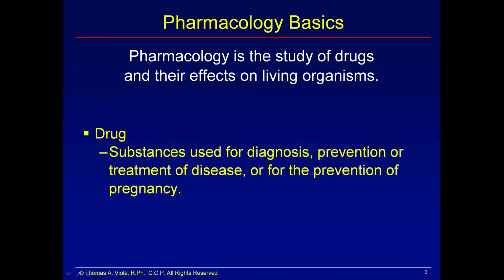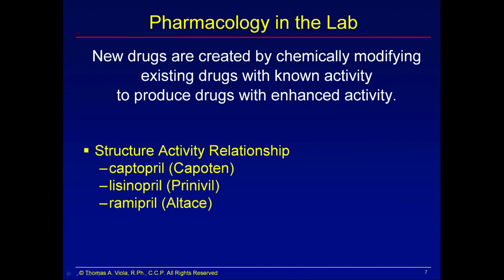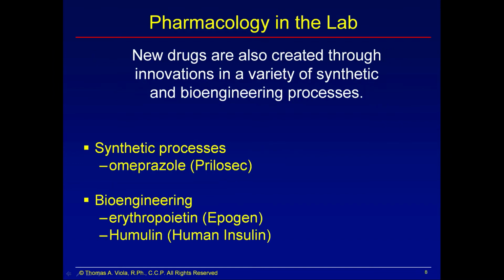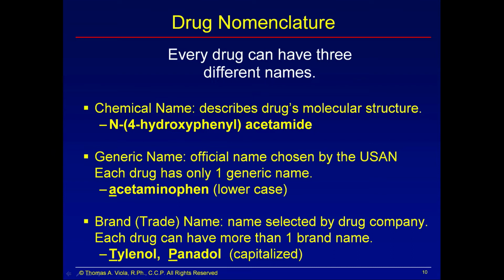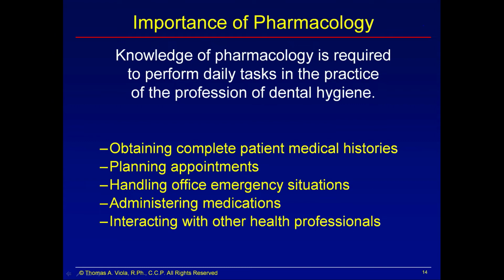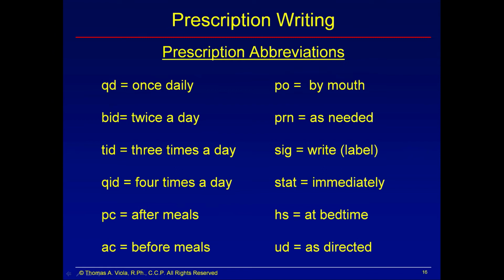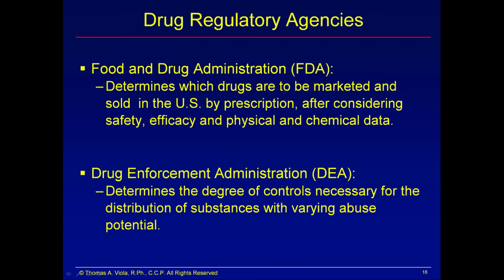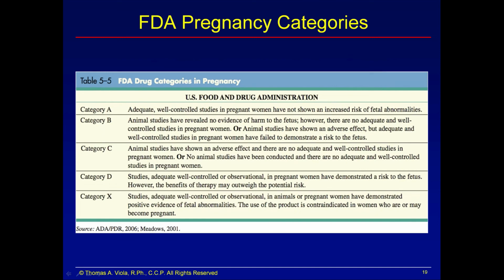Introduction to Pharmacology I